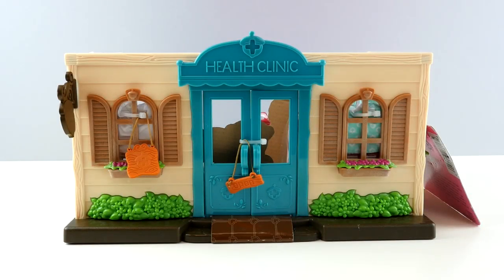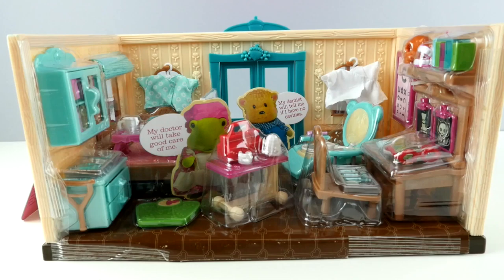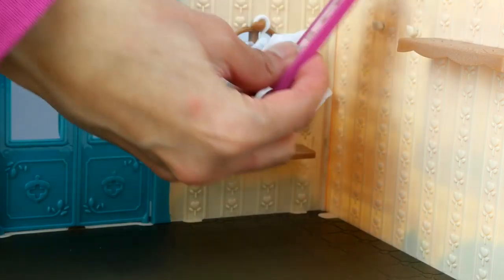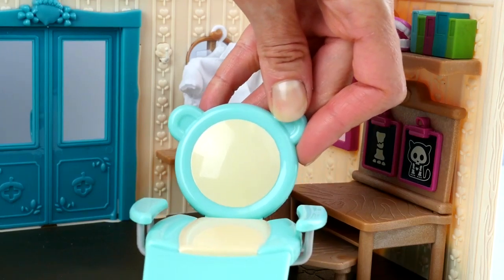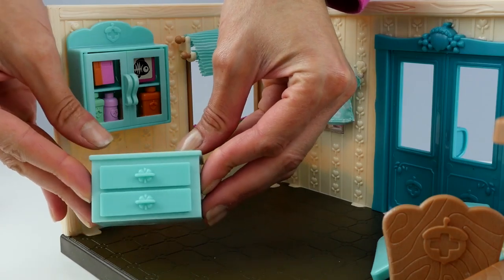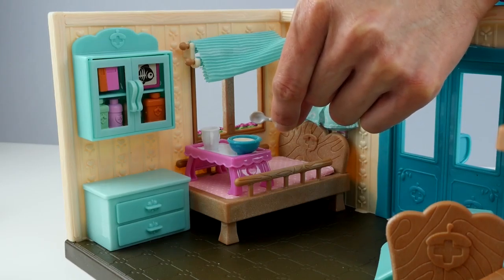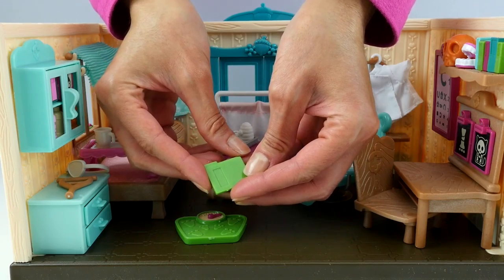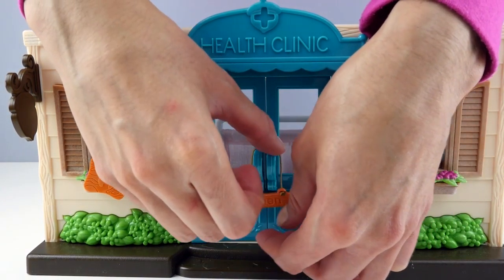Video for kids: Unboxing toys. Health clinic.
Video for kids: We are unboxing a Health Clinic! So far have a doctor's desk, a chair, books, a dentist's chair and much more in our clinic!  Join us and see what else we will find while unboxing our Health Clinic!

Welcome to the TToyzz channel! Come play with fun toysforboys and toysforgirls. Watch our toyschannel and have fun with different toys: TayoLittleBus toys, LEGOtoys and other toys for boys and girls.